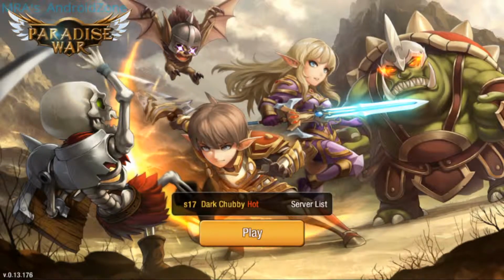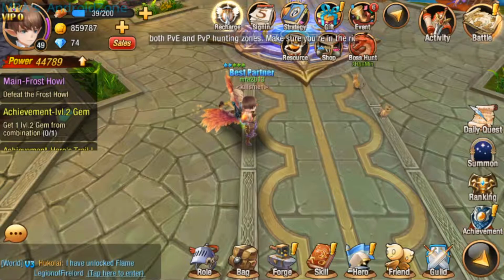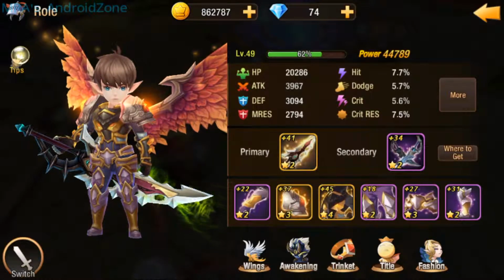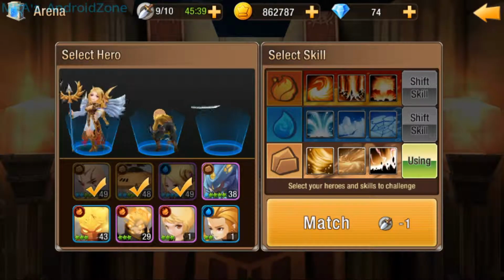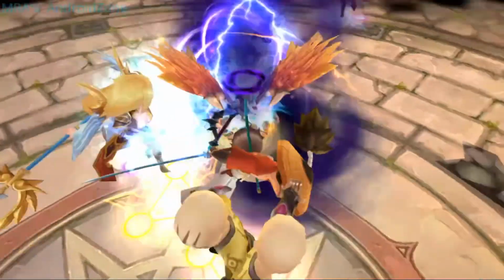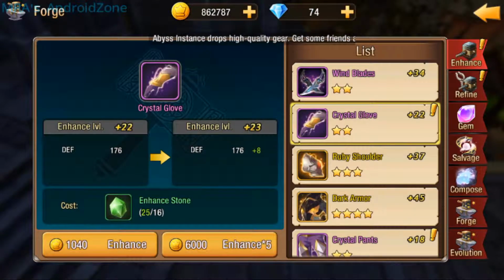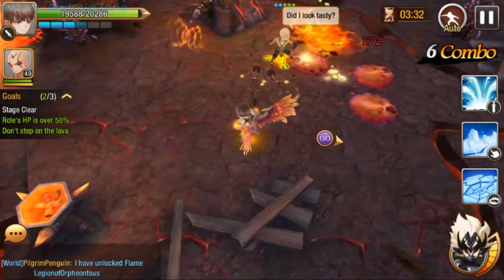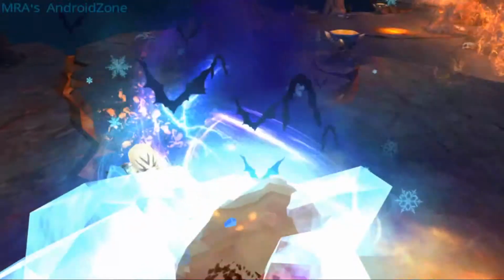Paradise War Global 3D ARPG- Recommended Game #32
0:00-2:17 IntroPART & IntroGAME

Paradise War Global 3D ARPG